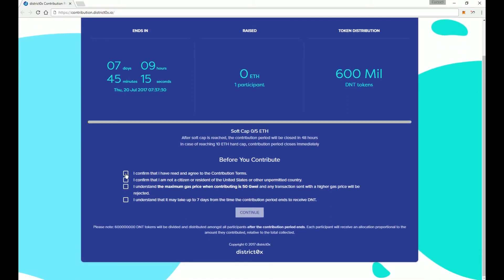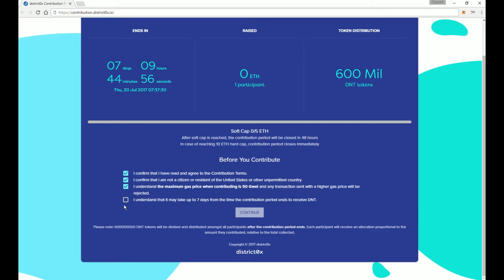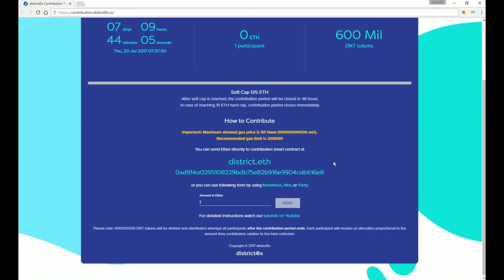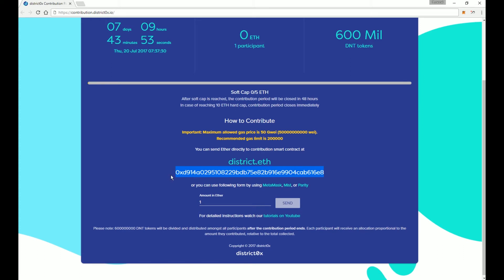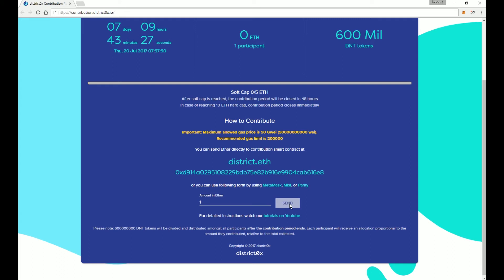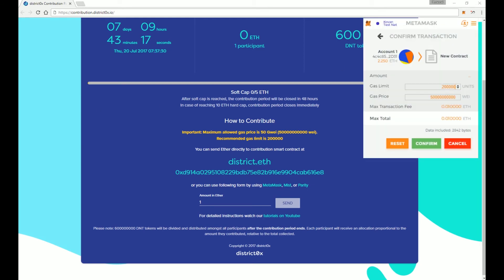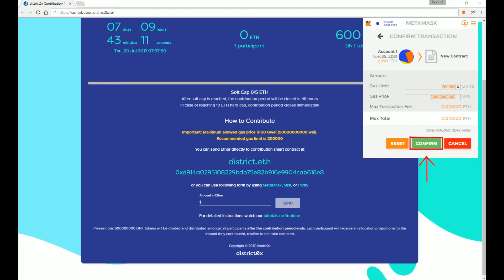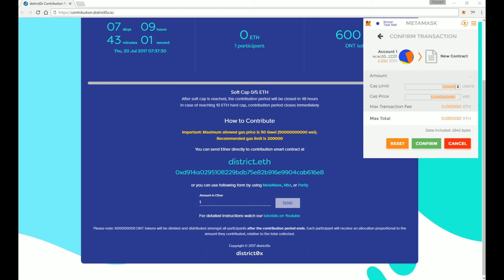district0x Network Contribution Period Tutorial - MetaMask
The district0x Network is a collective of decentralized marketplaces and communities powered by Ethereum, Aragon, and IPFS. This video gives a quick walkthrough showing how to participate with MetaMask in our contribution period on July 18th at 3:00 PM UTC.